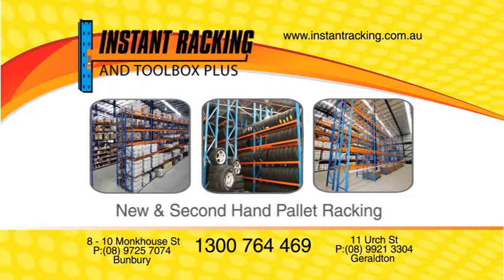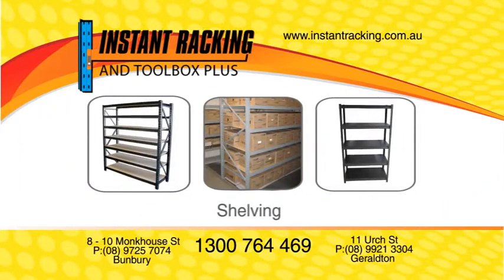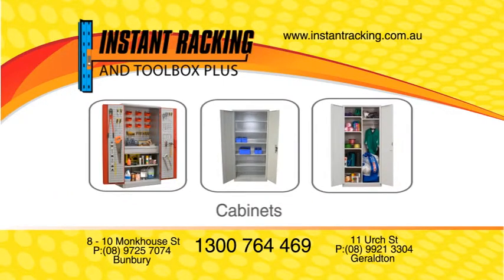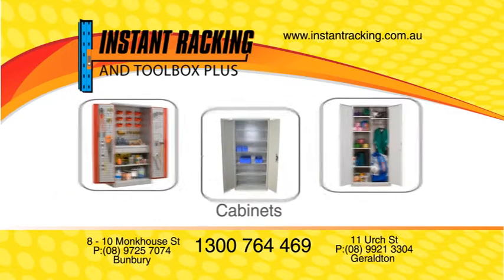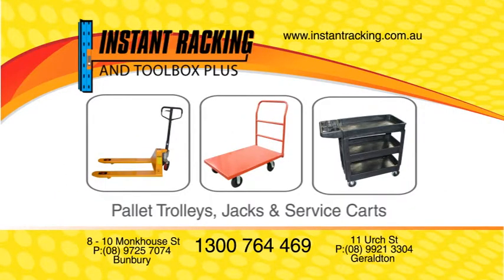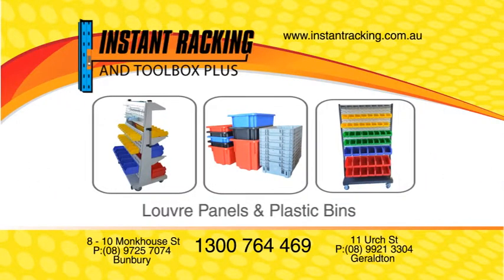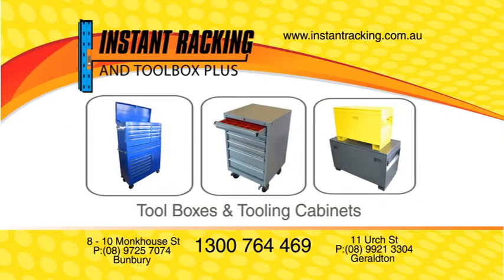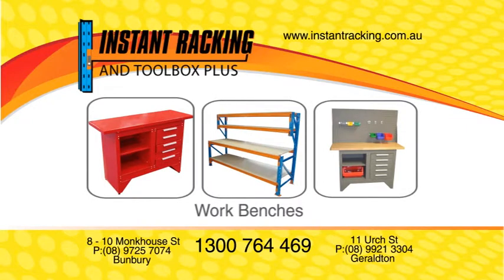Instant Racking Revised TVC